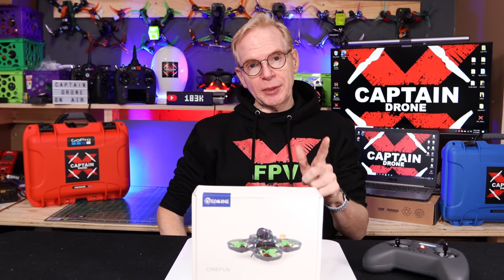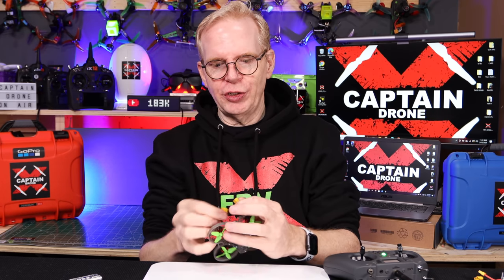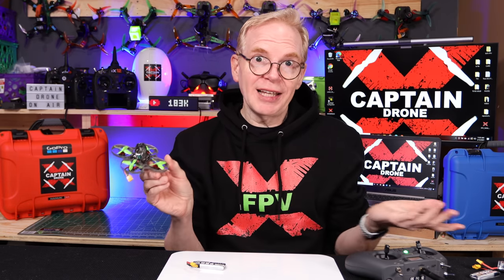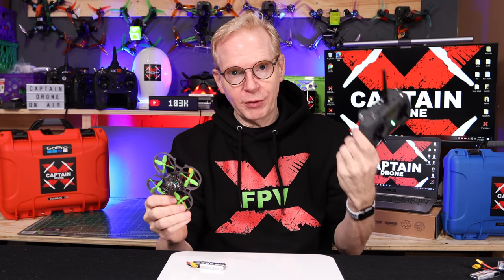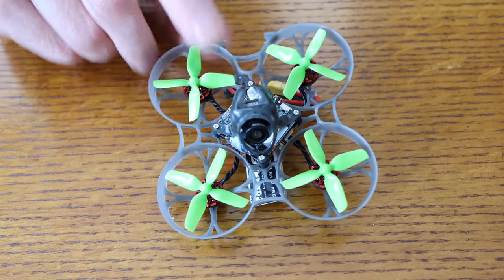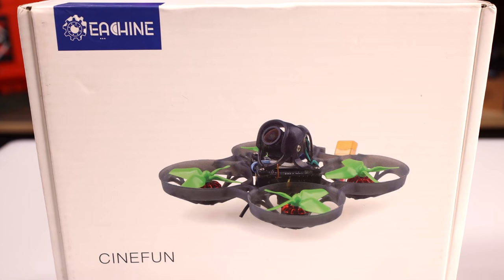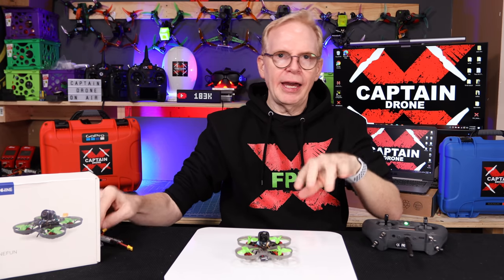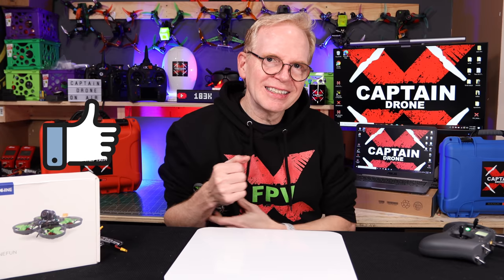Eachine CINEFUN Drone - Only 39 grams & has a 4K 60 FPS Camera! Review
The Eachine CINEFUN is plenty of technology packaged into a mini-drone.

SOFTWARE I USE TO EDIT MY VIDEOS IS ONE OF THE FOLLOWING:
iMOVIE